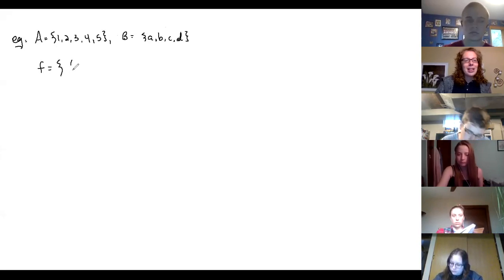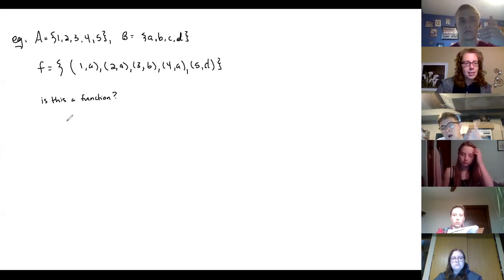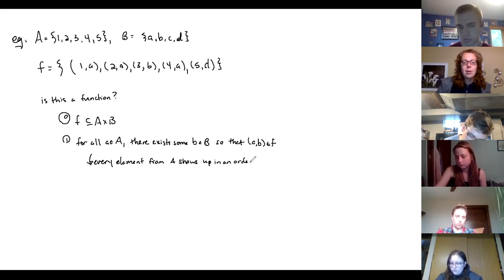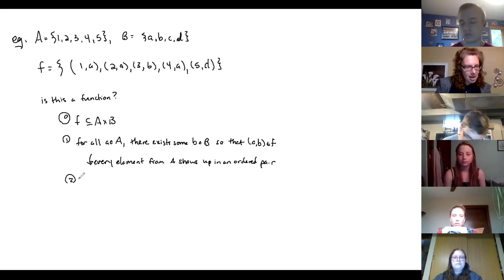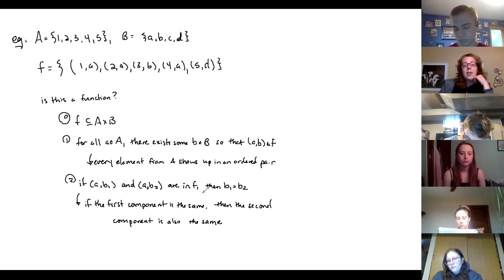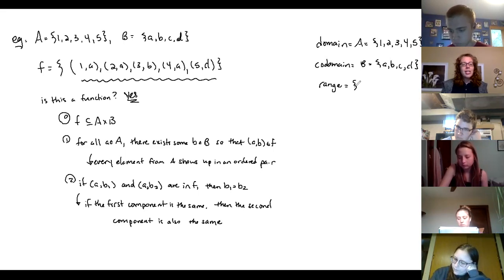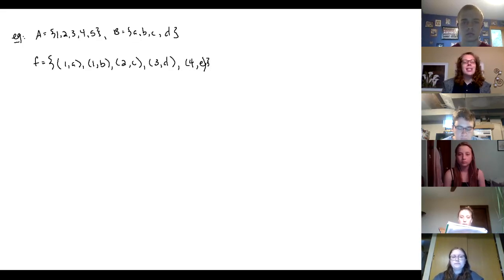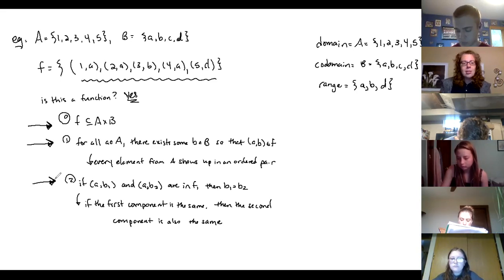MAT 231 4-24-2020 Part 2